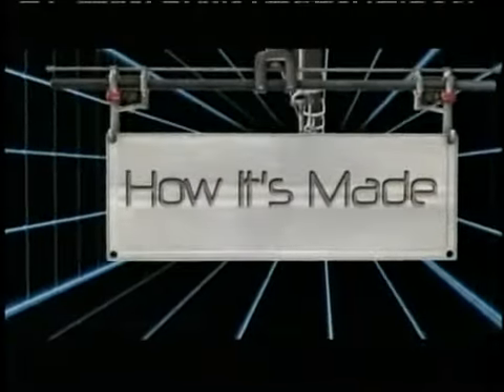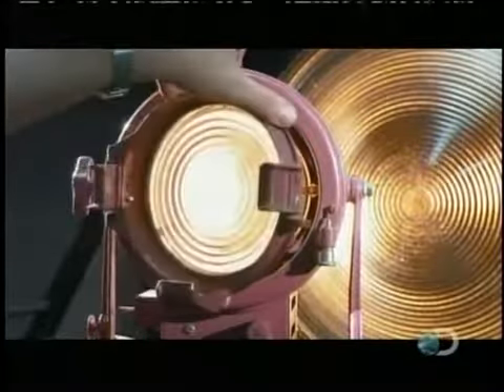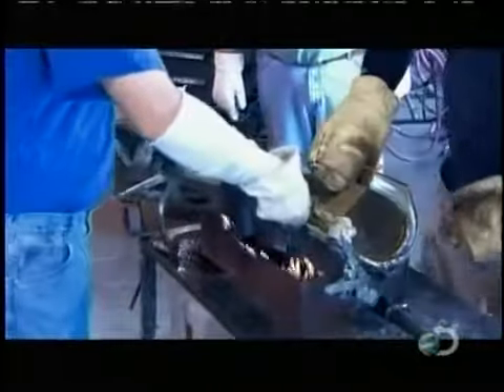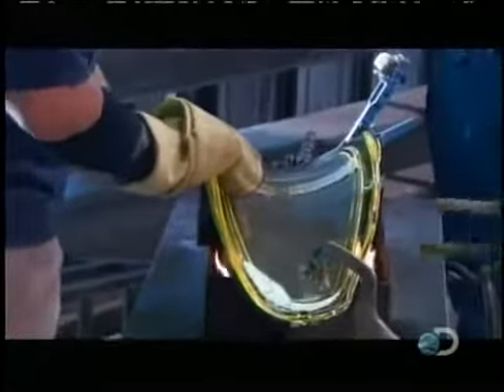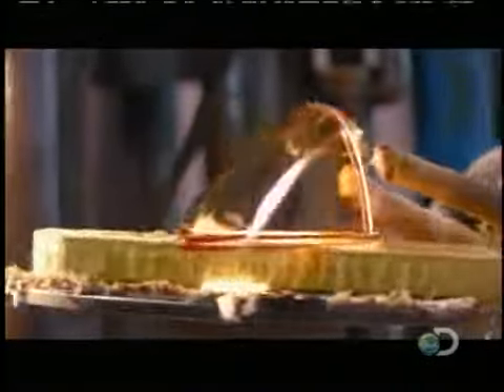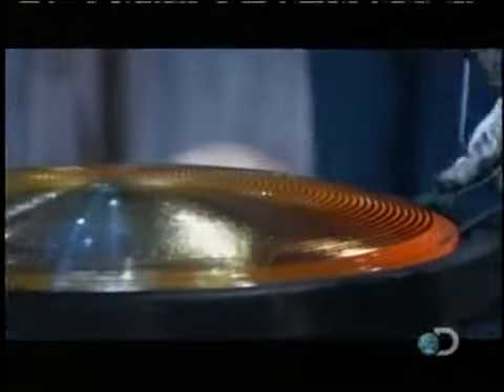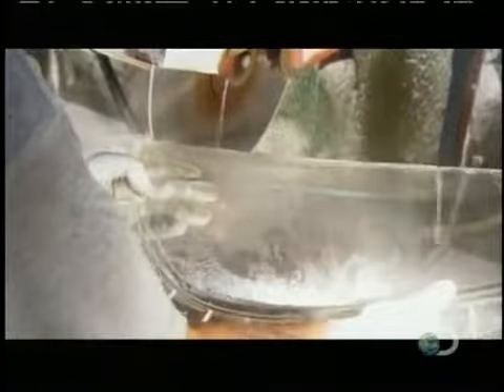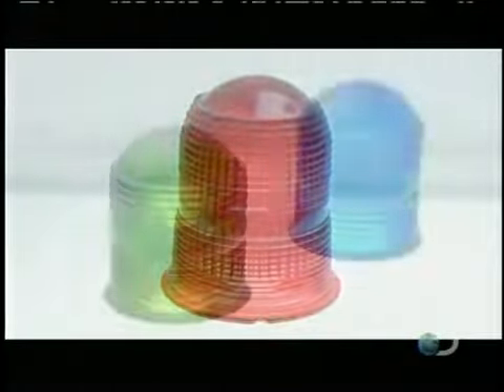Bagaimana Ia Dibuat - Kaca Teknikal